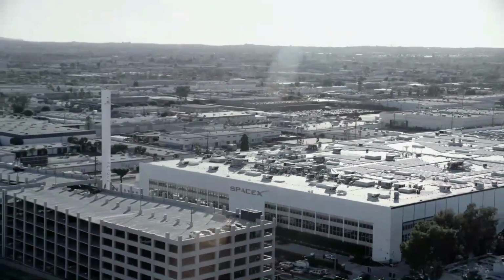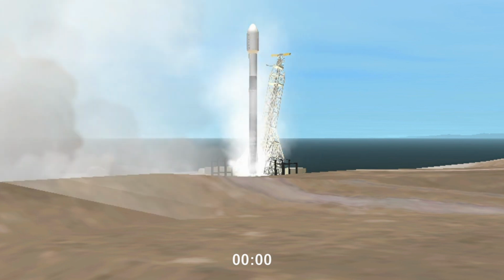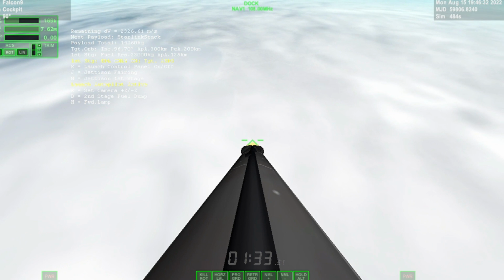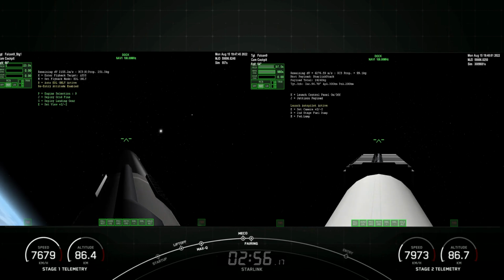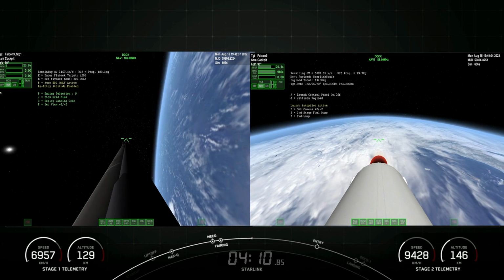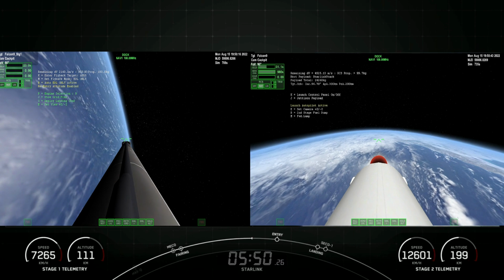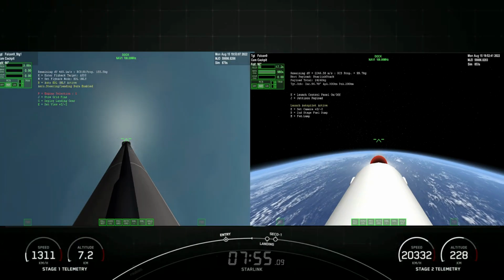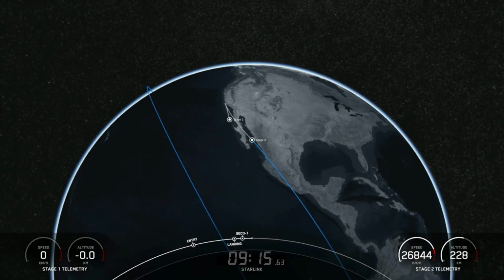Starlink 5-13 Mission orbiter 2016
On Friday, July 7 at 12:29 p.m. PT, Falcon 9 launched 48 Starlink satellites to low-Earth orbit from Space Launch Complex 4 East (SLC-4E) at Vandenberg Space Force Base in California.

This was the 12th flight for the first stage booster supporting this mission, which previously launched Sentinel-6 Michael Freilich, DART, Transporter-7, Iridium OneWeb, and now eight Starlink missions